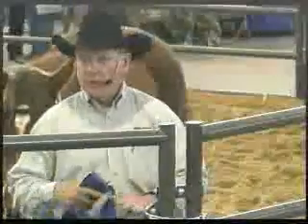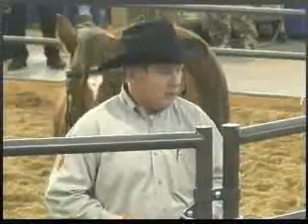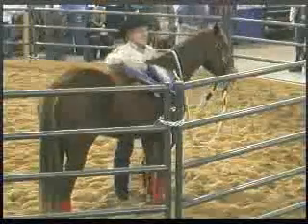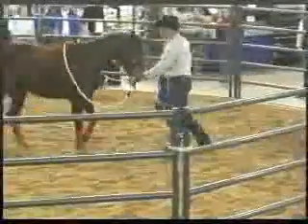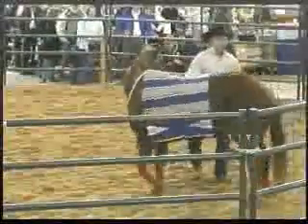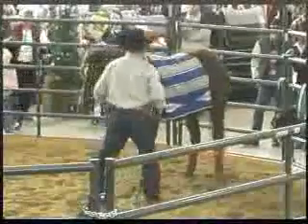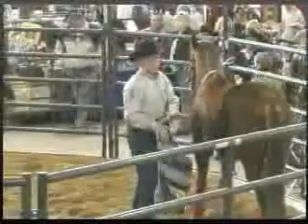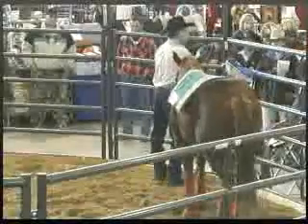Best Start for the Unbroke Horse Series: Sacking Out your Horse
This collection features eight hours of demonstrations on three different unbroke horses. Advanced work on finished horses. This information is concise, easy to understand and follow for novice or advanced riders.

Grounding Our Training
• Basic and Advanced Round Pen Work
• Halter and Bridle Training
• Catching and Stall Manners
• Working with Two Horses
• Spooking and Obstacles
• Dragging Objects
• Sacking Out and Saddling

First Ride and Beyond
• First Ride
• Introducing Leg Cues
• Riding Over Obstacles
• Hip and Shoulder Control
• Stopping, Backing and Side Passing